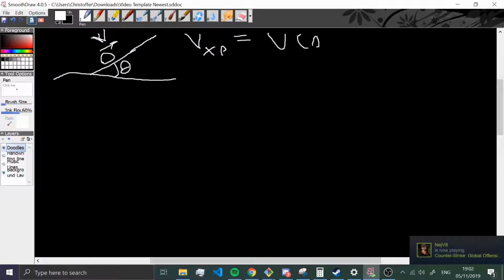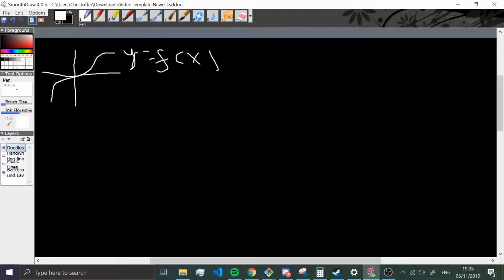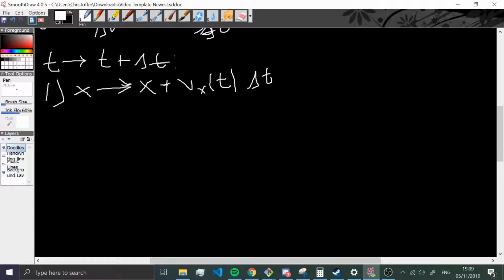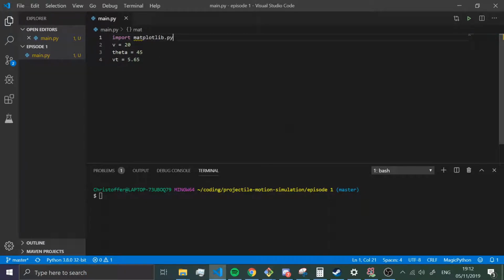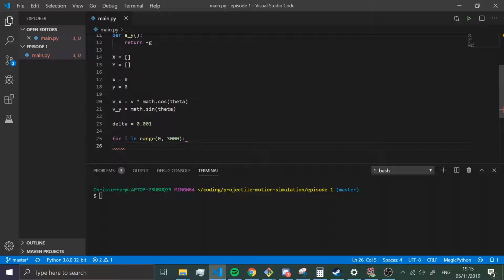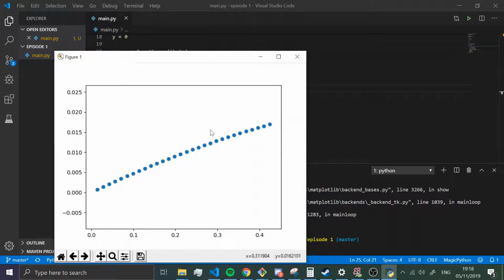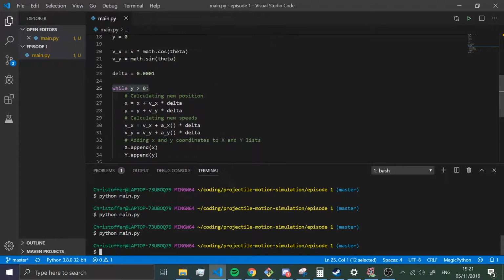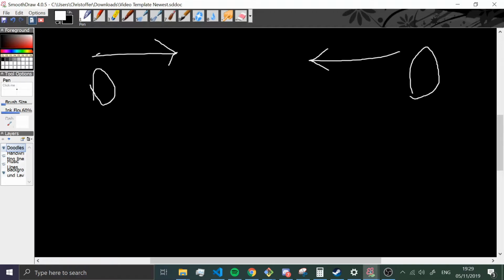Projectile Motion Simulation Episode 1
In this episode, we look at the core ideas behind the simulation, and we set up the simulation without air resistance. Air resistance will be added later.